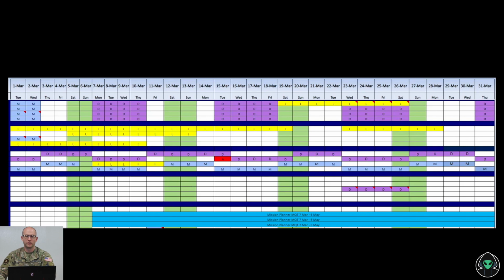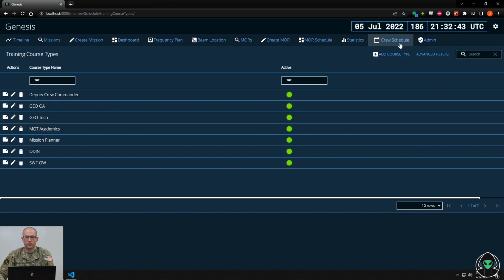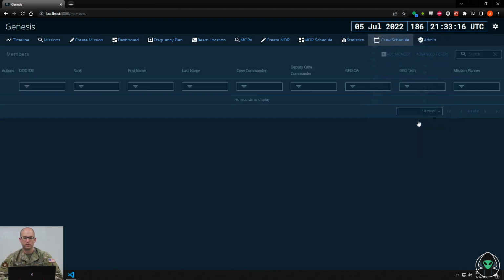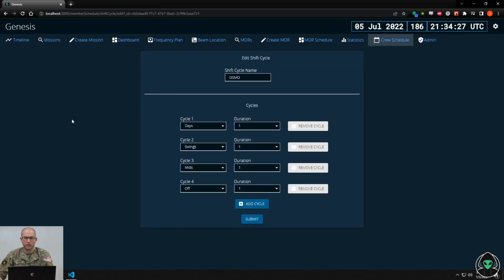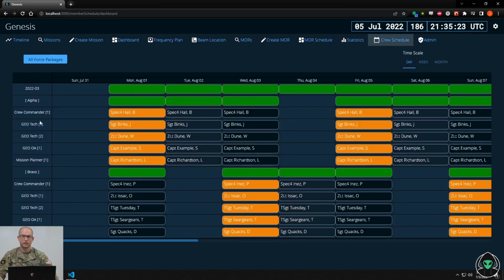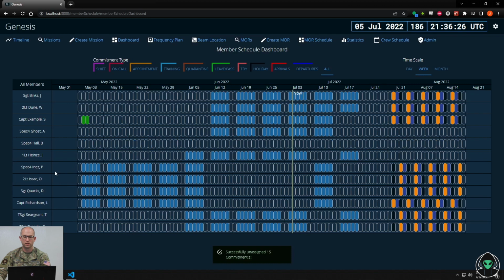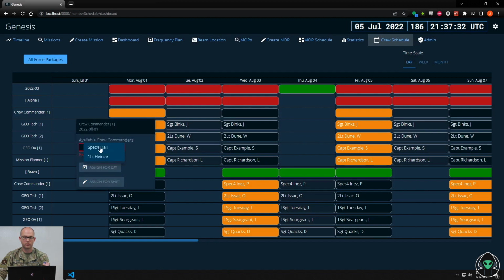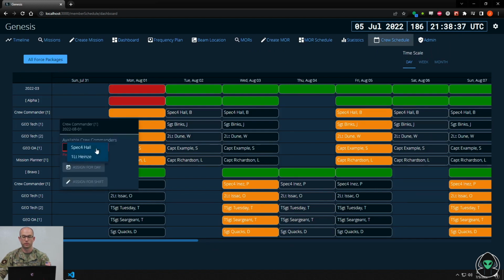Genesis - Crew Scheduler Tool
The Supra Coders and Genesis team launched a new tool, the Crew Scheduler, to help create a better user experience for Space Force personnel.